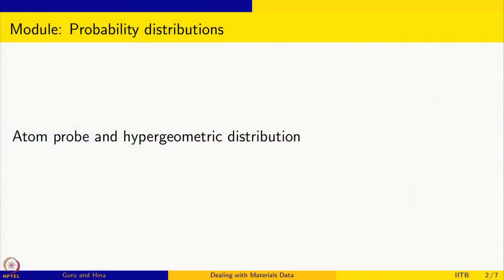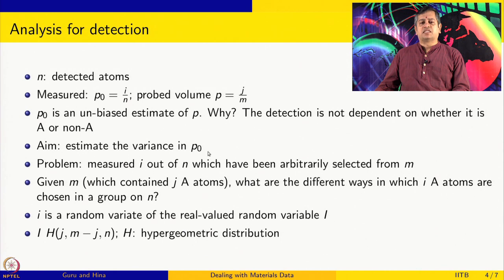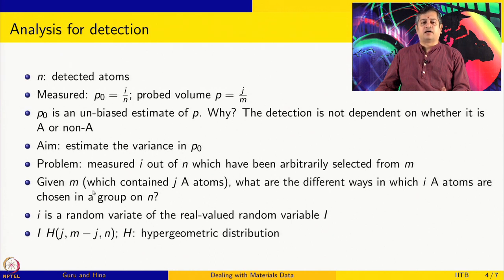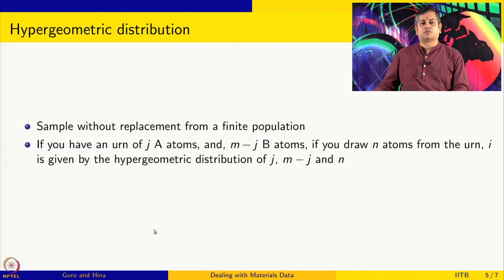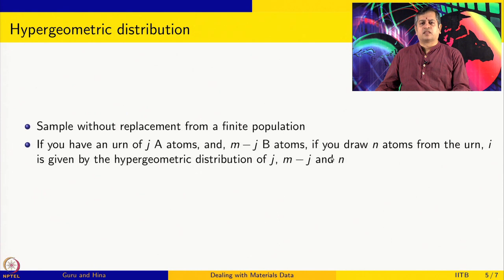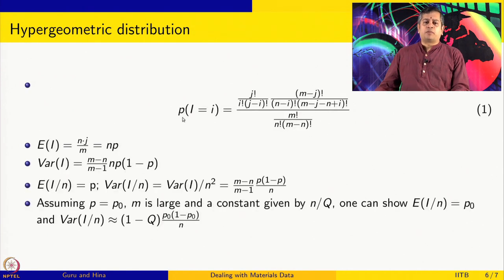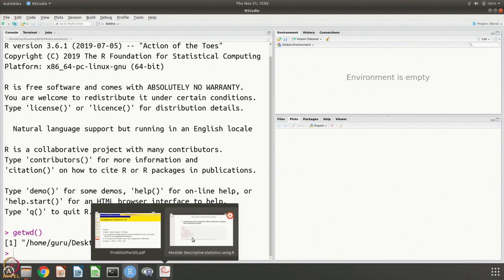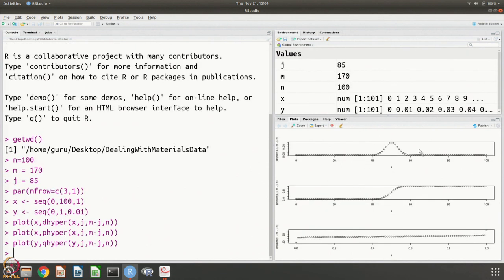Week 5: Lecture 41: Atom probe and hypergeometric distribution